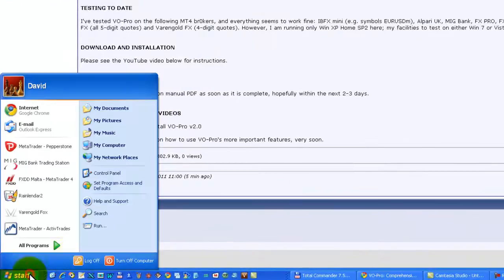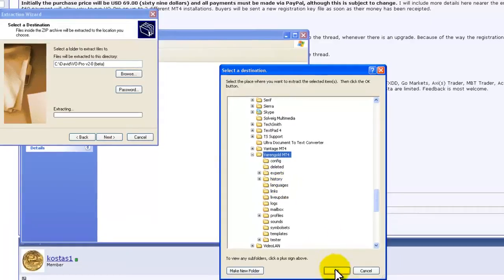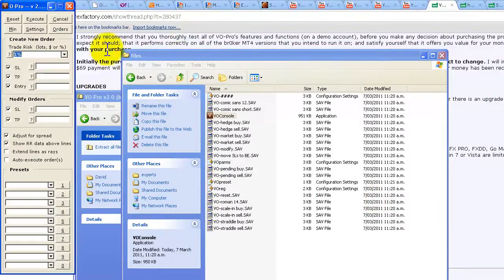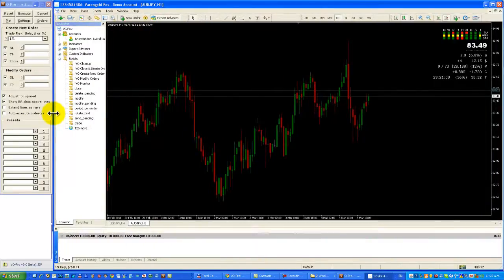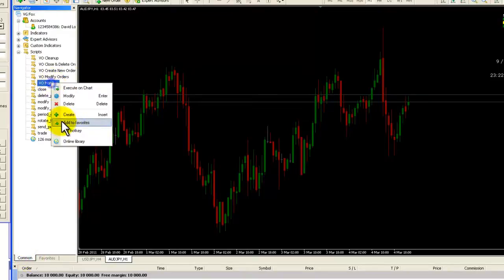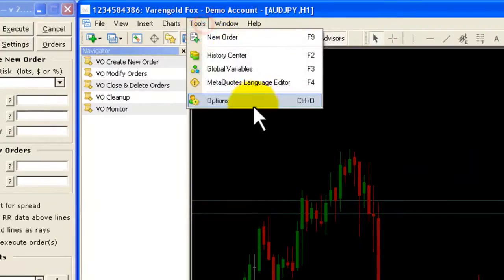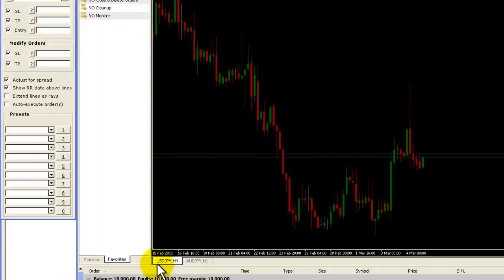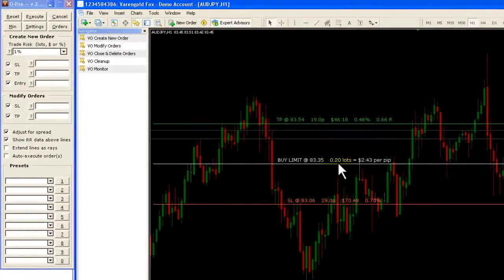Vo-Pro version 2.0 download and setup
This video demonstrates how to download and set up version 2.0 of VO-Pro (comprehensive visual order management system for MT4).